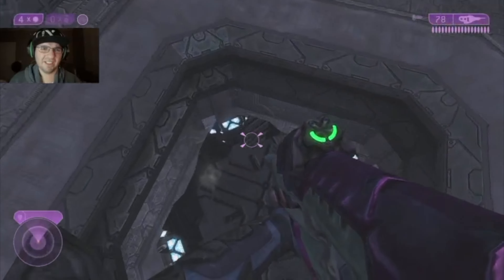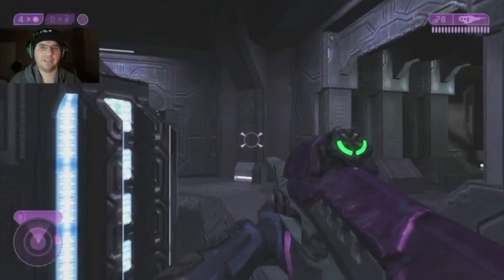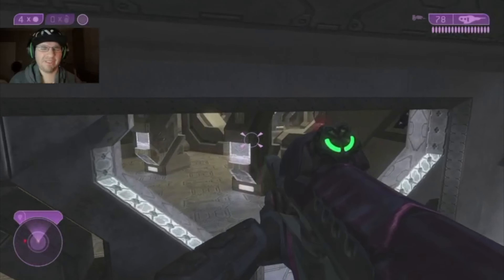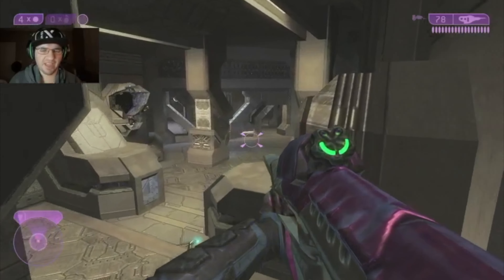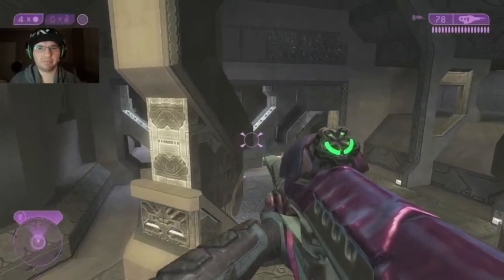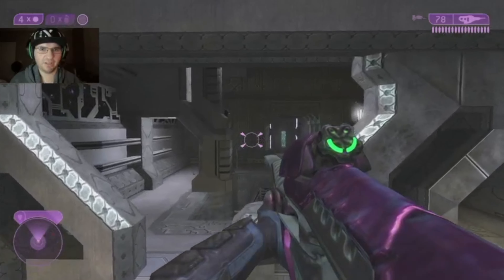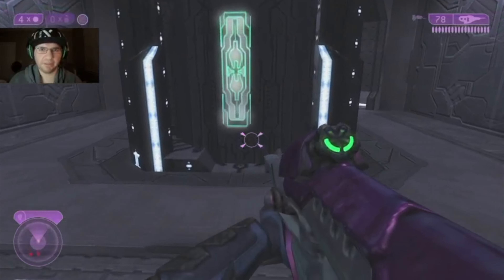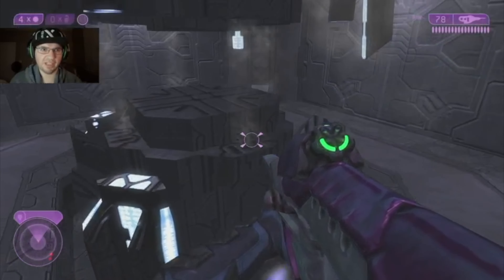Halo Needs To Bring Back Playable Elites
🟢 This video is about my & the Halo community's views on the idea of having playable Elites in the game 🎥

🎮 What's interesting is that you can actually play as Elites in Halo 2, 3, & Reach's multiplayer. This is important since it shows that it has been done in the past along with the secondary character since Halo 2 being the Arbiter, who is an Elite 🪩

🚀 I think that a good multiplayer game mode would be if Banished Elites such as the Silent Shadow try to hunt Spartans. This idea is very similar to the Spartans vs Elites game mode in Halo Reach's multiplayer ☕️